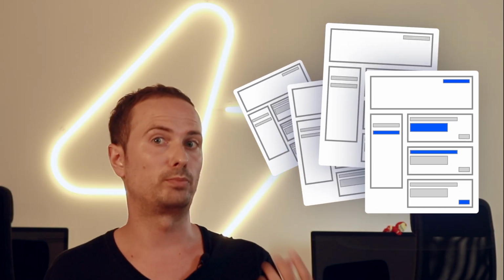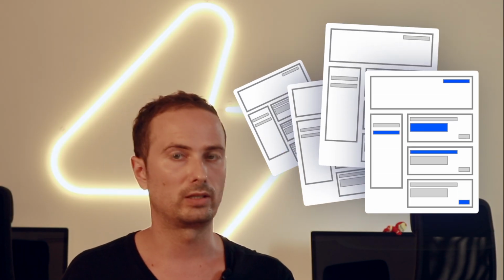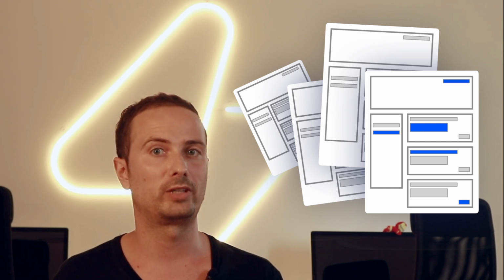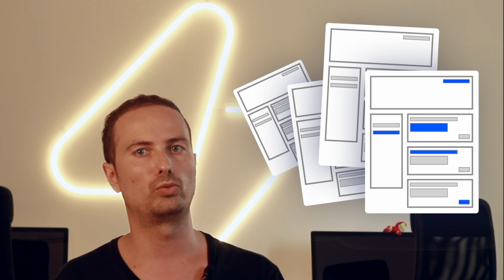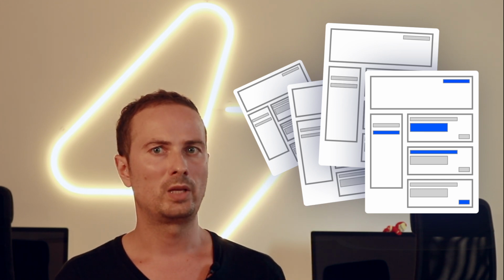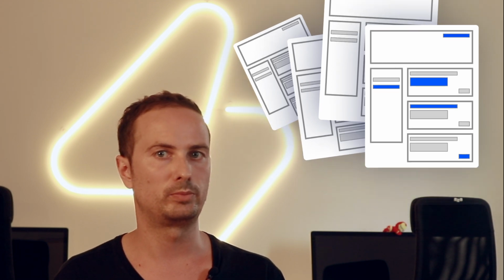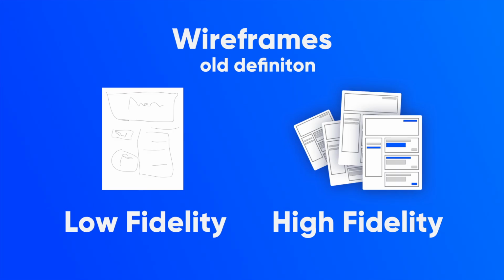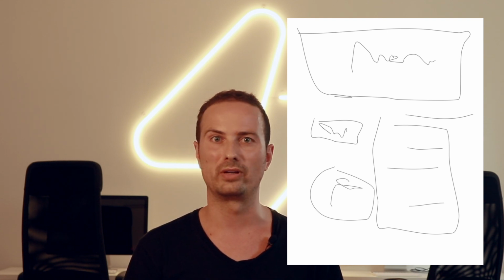UX Designers rarely do wireframes - Beginner Course part 2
We've covered flow diagrams, so now it's time to go one step further into wireframing. There are some myths and some misconceptions about wireframes, so I'm trying to clear them here.

This segment is my way of explaining the UX Design Process in an unscripted, simple language, no-jargon way. Kind of like explaining it to a friend over a cup of coffee (decaf of course! ;-)

There are too many videos where people jump so deep into definitions it's practically incomprehensible for upcoming UX designers without a dictionary.

Learn Digital Product Design (or UX design if you prefer) with my simple, free course on the very basics of UX, UI, HX, CX and all those other X's.